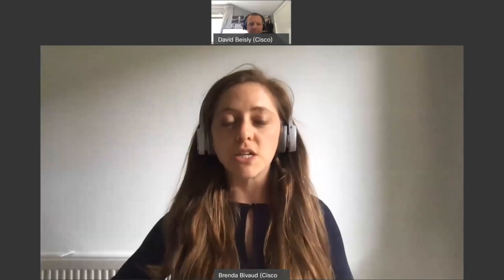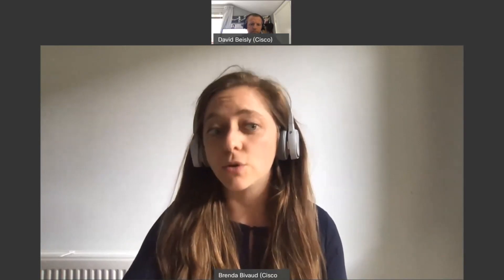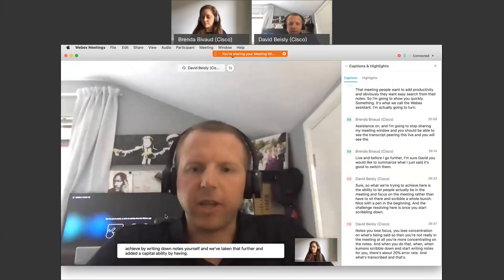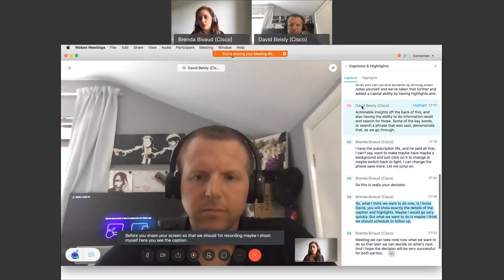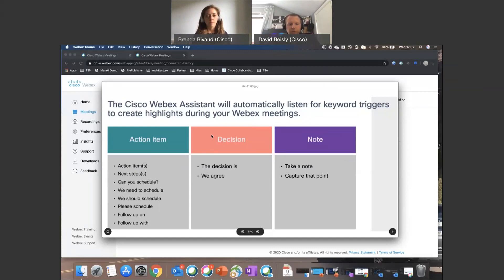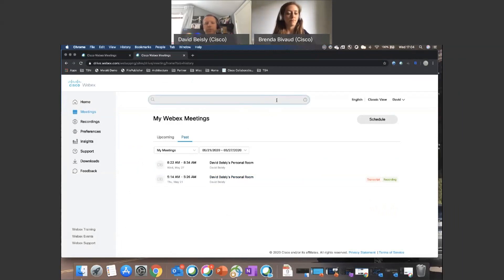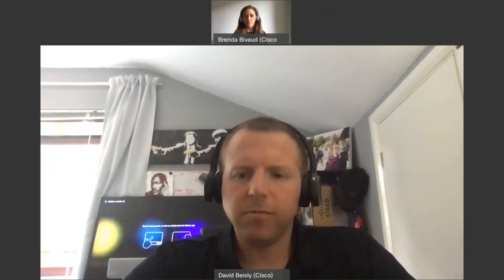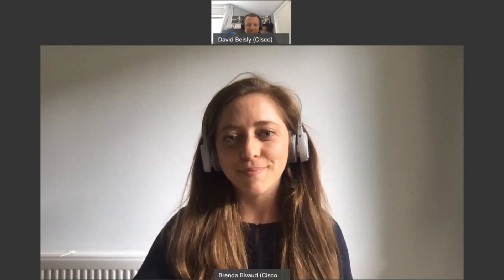NEW 2020! Real-Time Transcription with Webex Assistant!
Real-Time Transcription with Webex Assistant!
Have smarter, more productive and engaging meetings with real-time meeting transcription. Discover more!